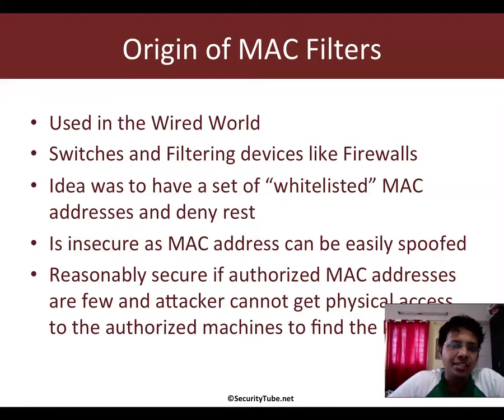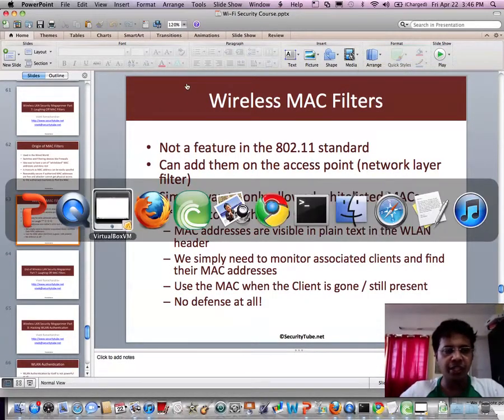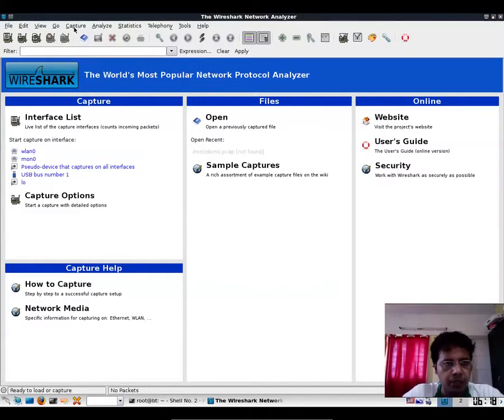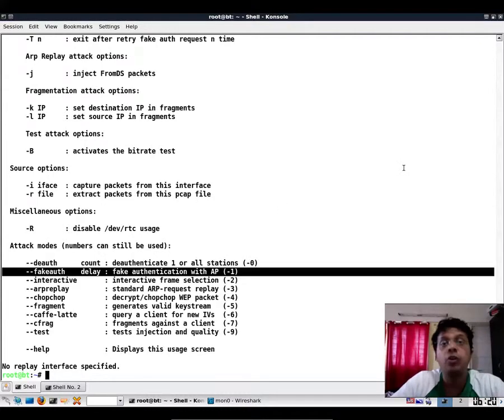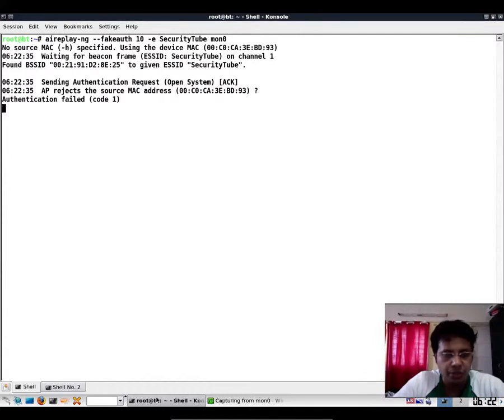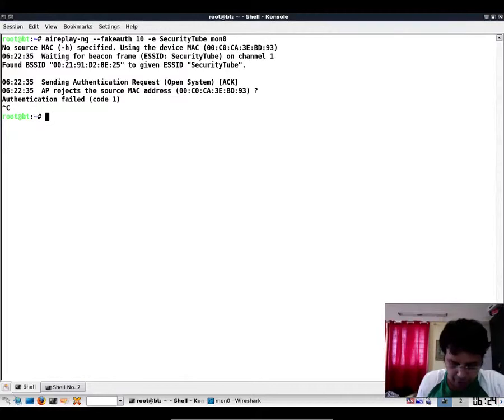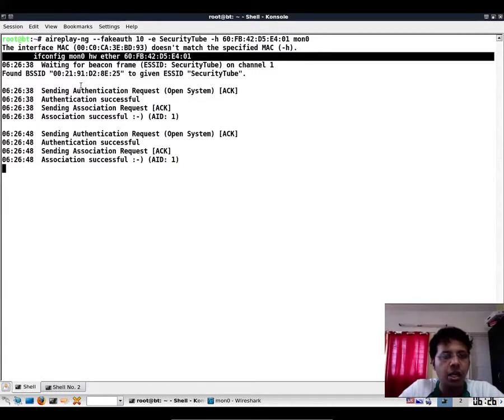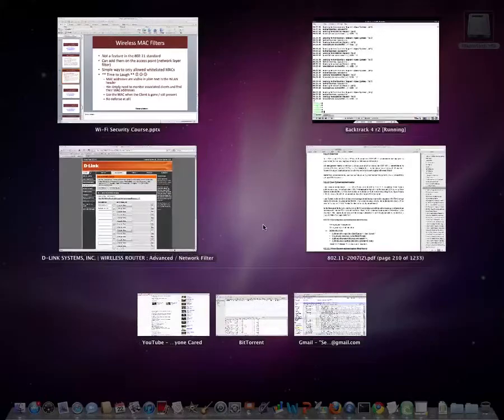SecurityTube Wi-Fi Security Expert [7/37]